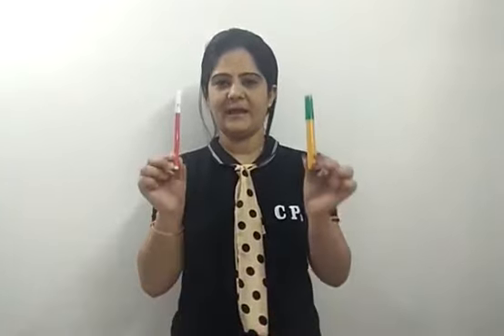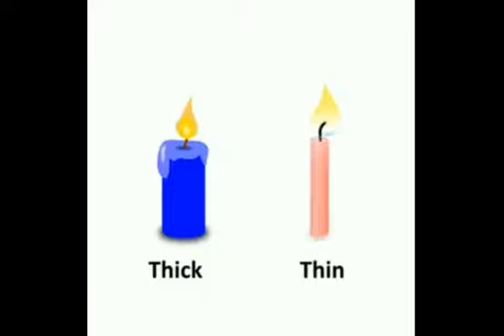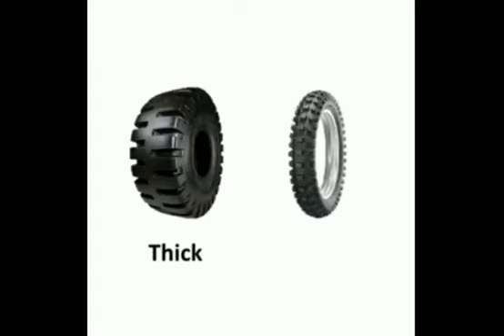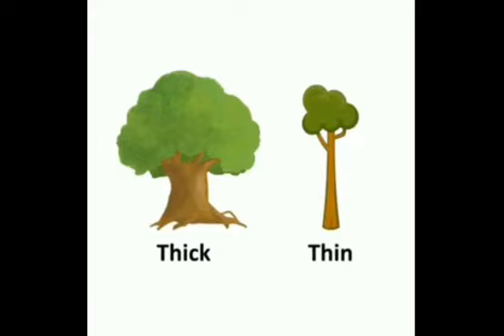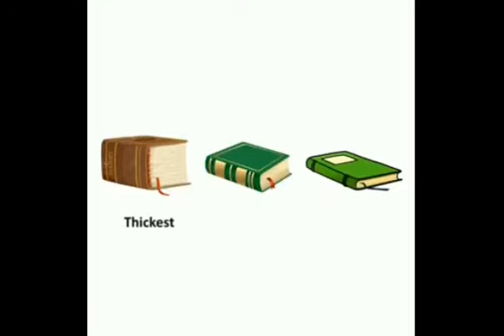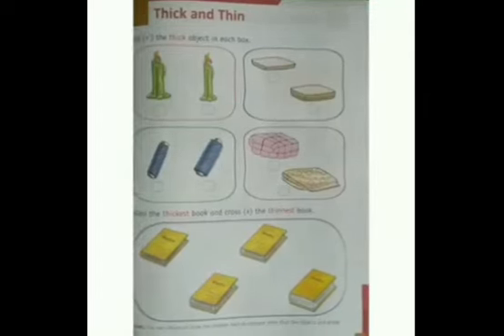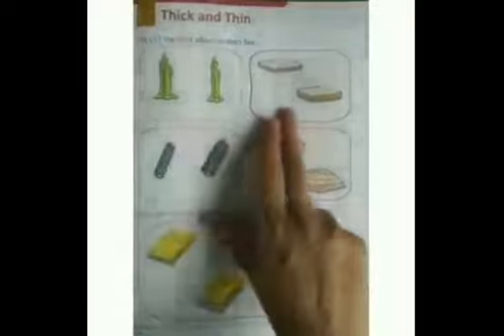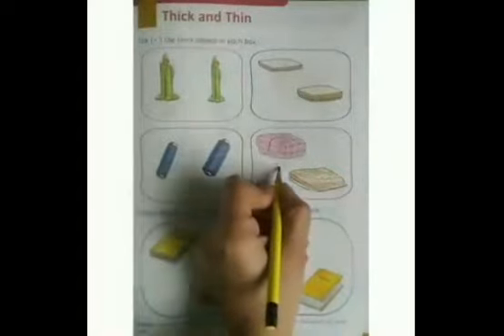Concept of Thick and Thin(06/08/20)